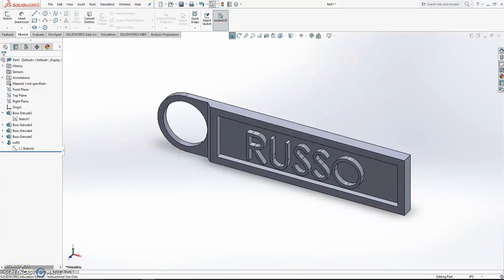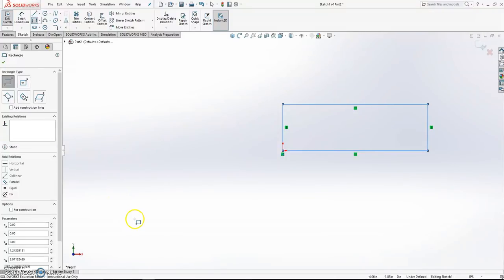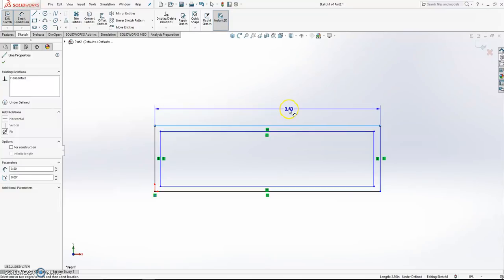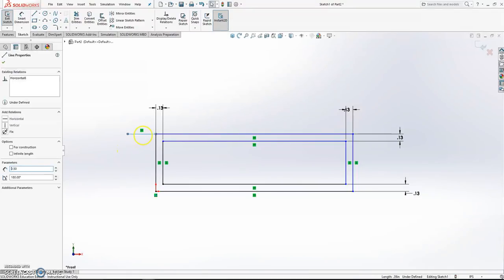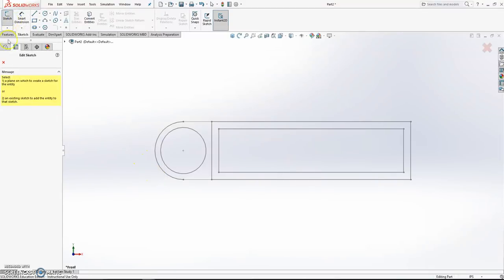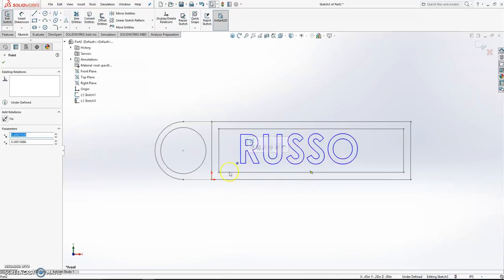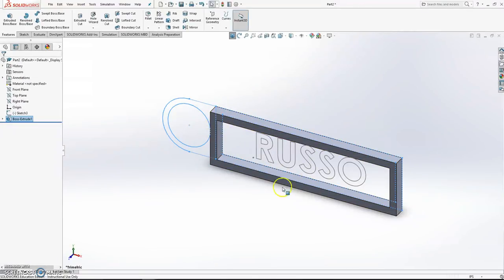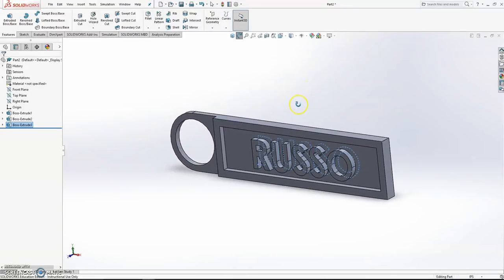Russo Tech: CAD 1 - Keychain